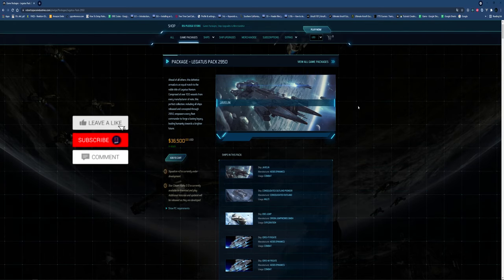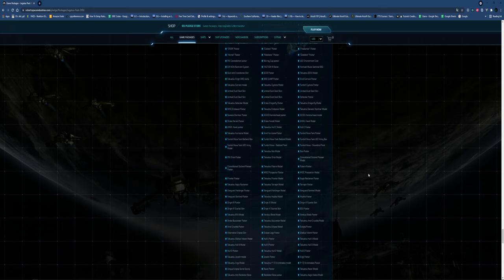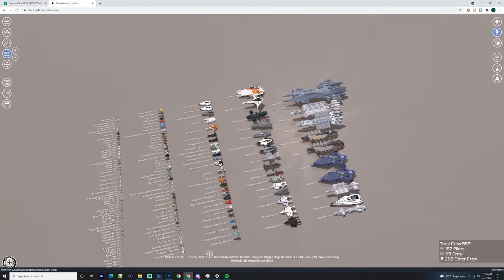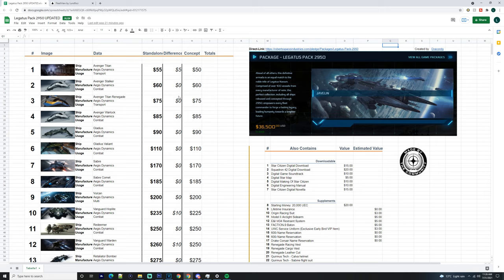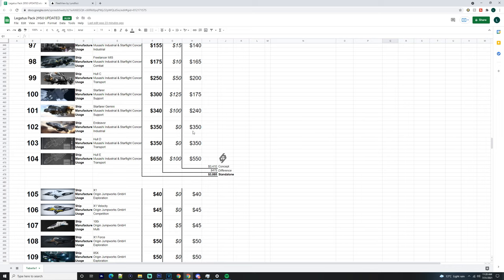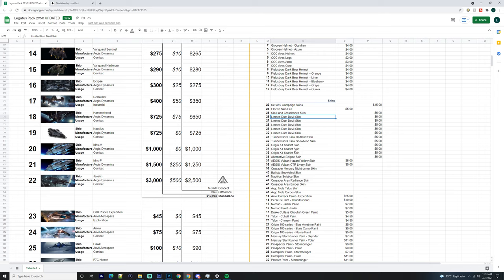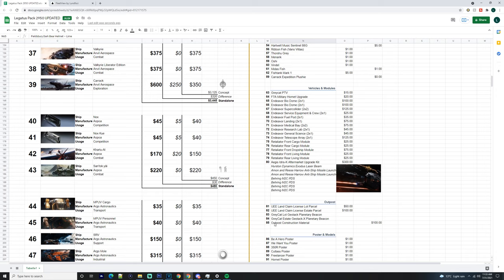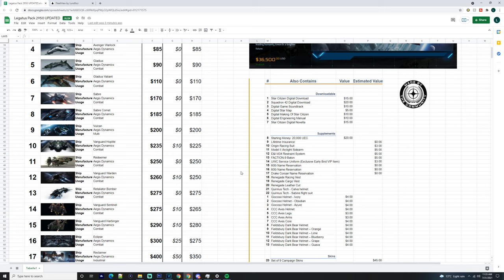SHOULD YOU BUY LEGATUS 2950 FOR STAR CITIZEN